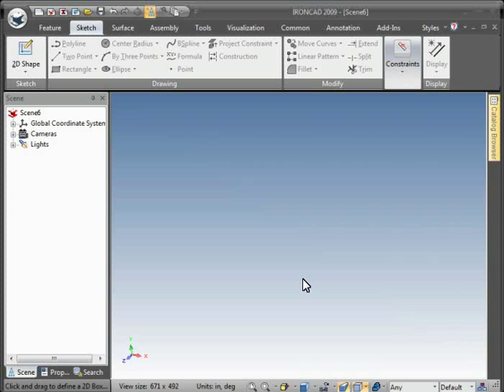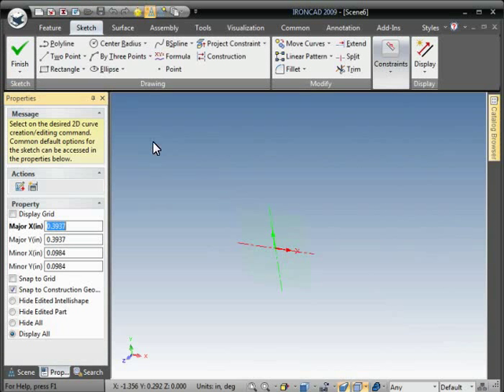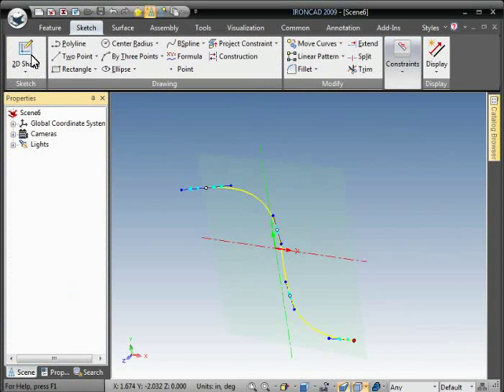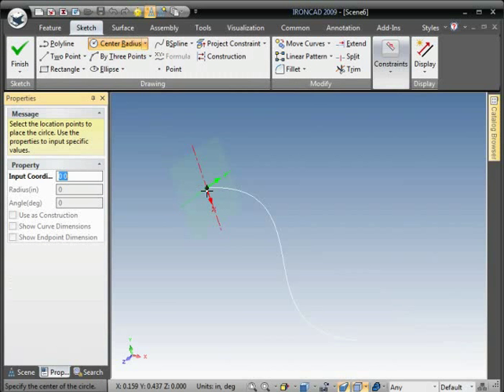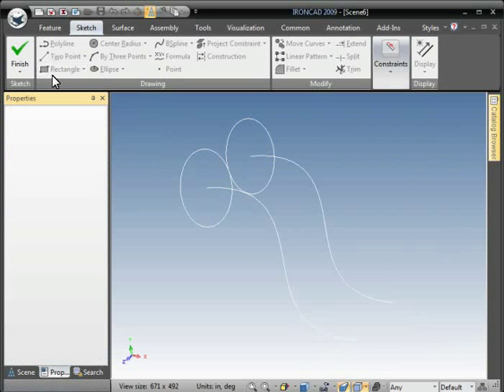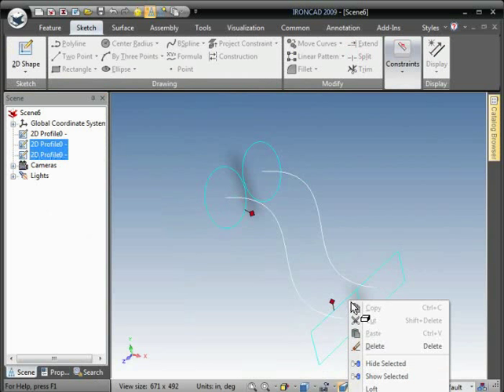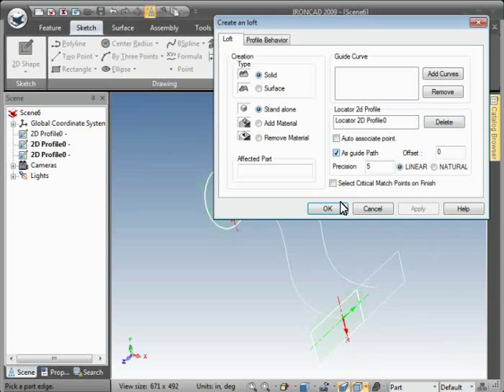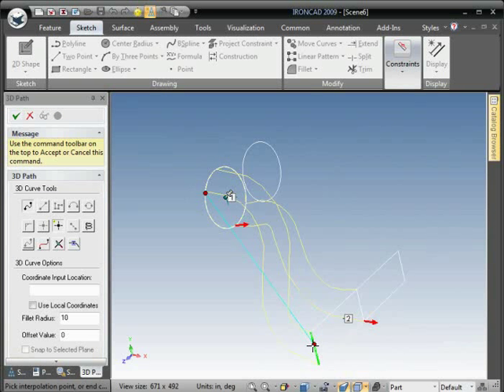Creating a Loft with Guide Curves in IRONCAD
Example illustrating how to create a loft with guide curves in IRONCAD to shape a model.